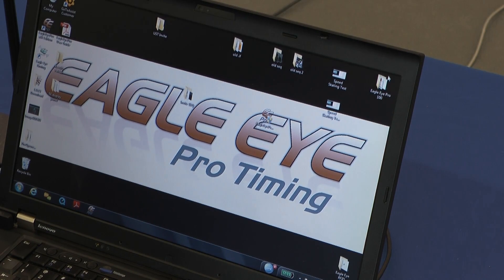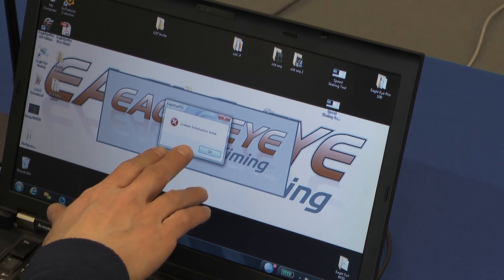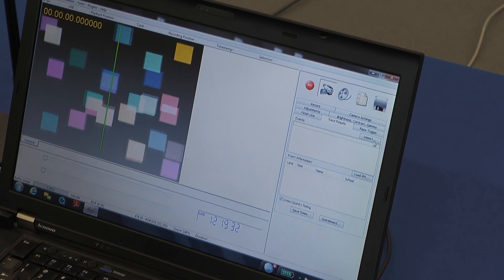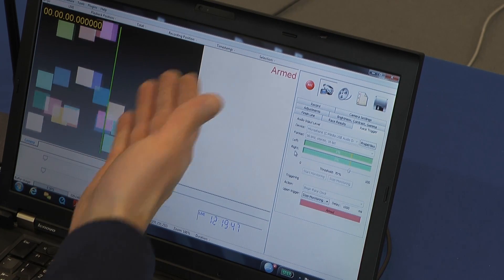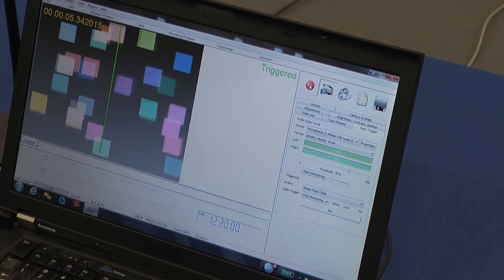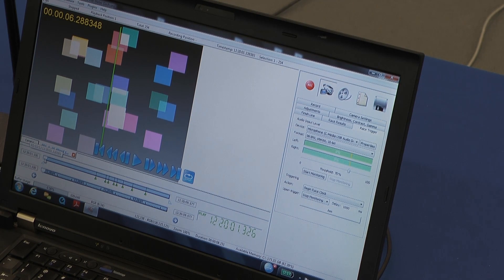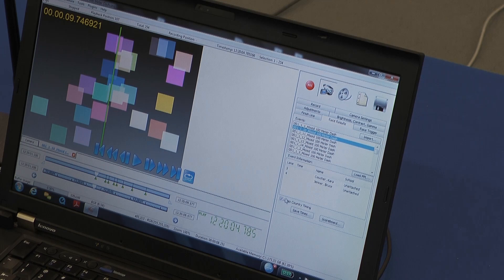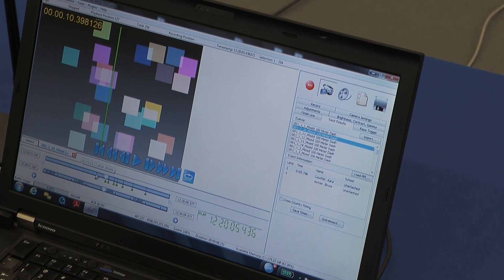Practicing with Eagle Eye Pro Timing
No camera connected.. no problem.  Use the virtual video feature to practice learning to and use all the fetures of the Eagle Eye Pro timing system. A one of a kind feature!